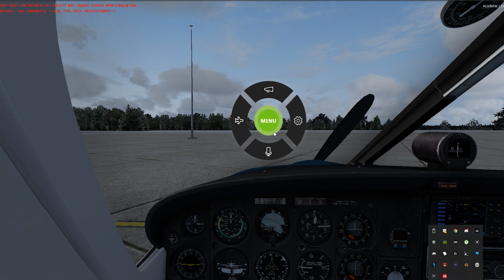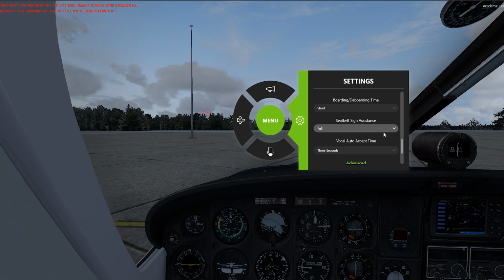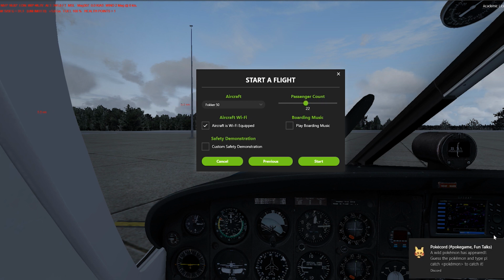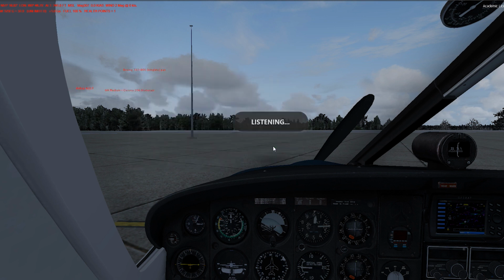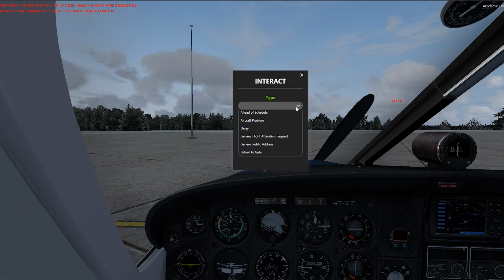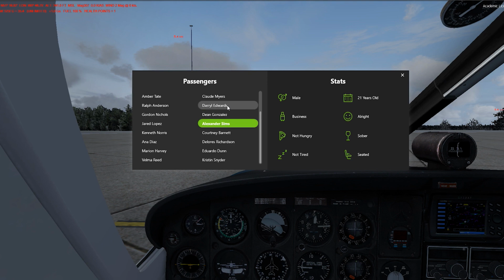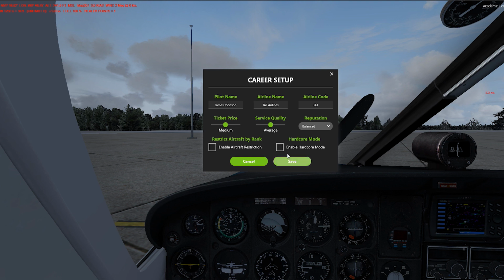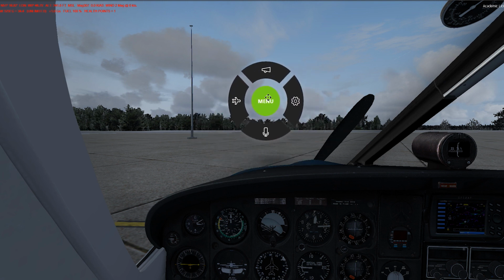PACX the best Passenger Addon for X Plane 11 and P3D in 2020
In this video, we run through what I believe to be the best AI passenger addon for P3D and also X-plane 11. It's a good addition to the utilities which can be used on P3D and X-Plane 11. I also think this is a must-have addon for 2020.

If you would like to donate to me directly via Paypal/Streamlabs then you can just